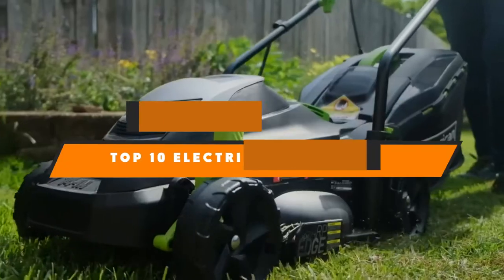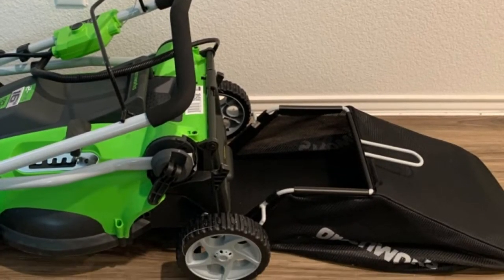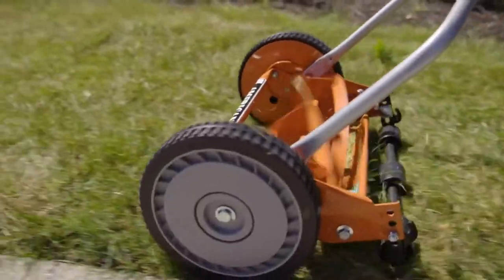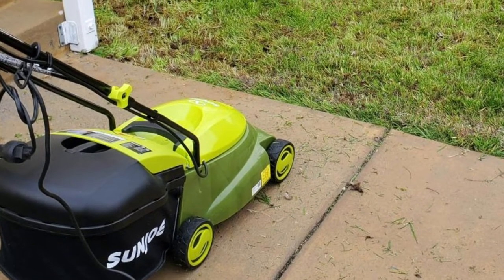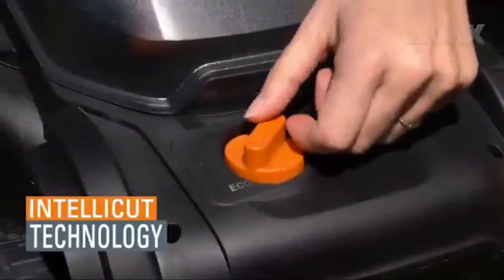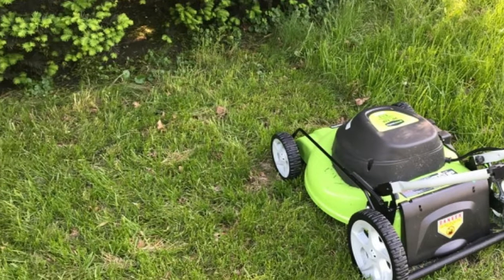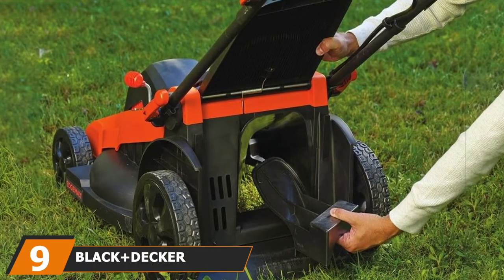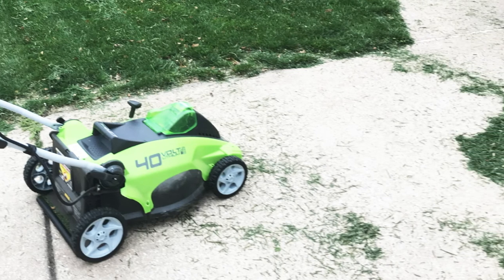Best Electric Lawn Mower In 2024 - Top 10 Electric Lawn Mowers Review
Links to the Best Electric Lawn Mower we listed in today's Electric Lawn Mower Review video & Buying Guide:

1 . GreenWorks 25142 10 Amp 16-Inch Corded Lawn Mower

2 . EGO Power+ LM2101 Lawn Mower

3 . American Lawn Mower Company 50514 14-Inch Lawn Mower

4 . Sun Joe MJ401E 12 Amp Electric Lawn Mower

5 . BLACK+DECKER MTC220 3-in-1 Trimmer/Edger and Mower

6 . WORX WG779 Power Share 40V Cordless Lawn Mower

7 . Greenworks 25022 12 Amp 3-in-1 Electric Corded Lawn Mower

8 . LawnMaster ME1218X 12-Amp 19-Inch 2-in-1 Mower

9 . BLACK+DECKER CM2043C 40V Max Lithium Mower

10 . Greenworks 40V 16" Cordless Electric Lawn Mower

What are the Best Electric Lawn Mower in 2024?

In today's video we reviewed the top 10 best Electric Lawn Mower on the market in 2024. We made this list based on our personal opinion and we ranked them in no particular order, after doing our research based on their prices, quality, durability, brand reputation and many more.

After watching this video you will know which are the best budget, top selling and top rated Electric Lawn Mower on the market today.

If you choose from this list you can be sure that you buy one of the best Electric Lawn Mower available today.